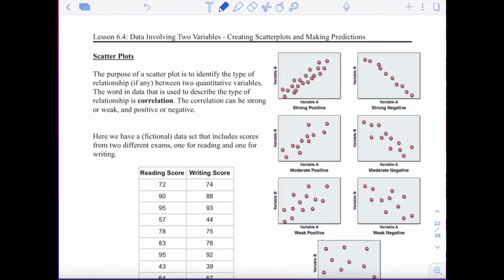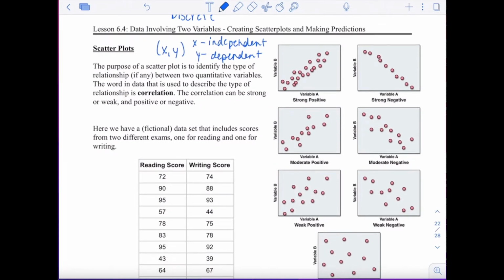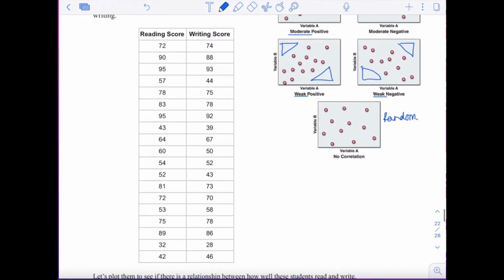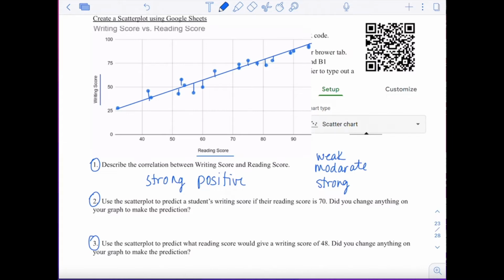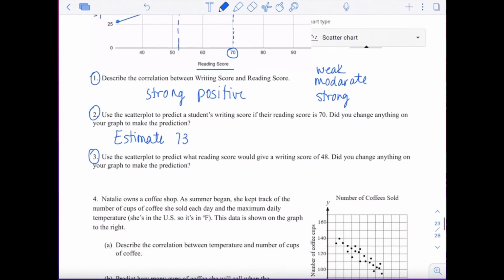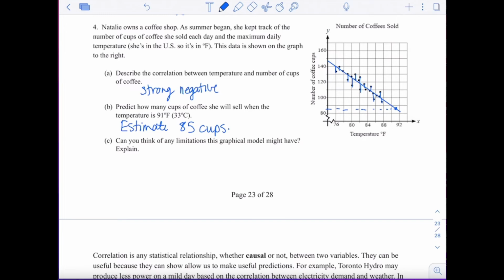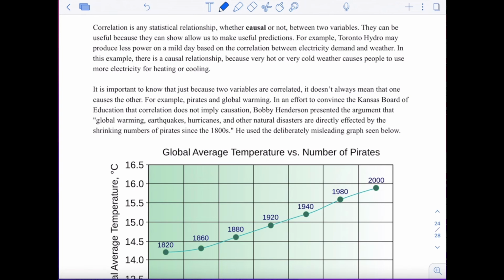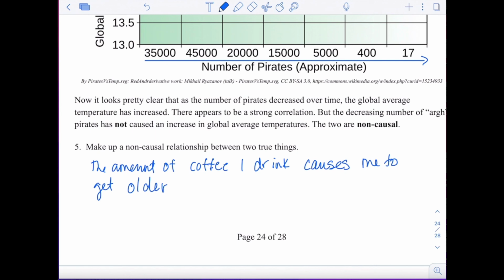MTH1W L6.4 Two Variable Data and Scatterplots